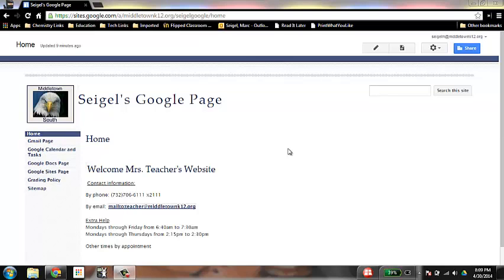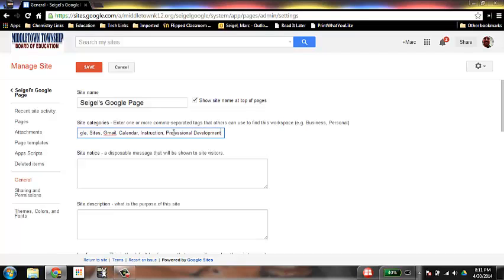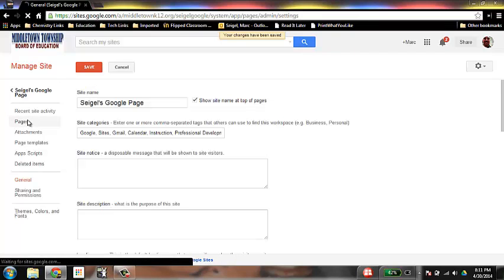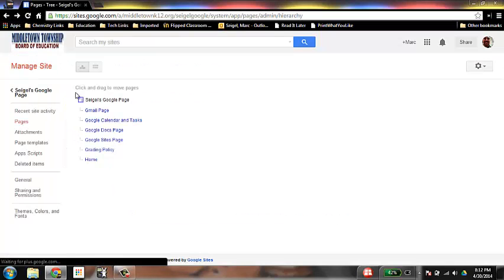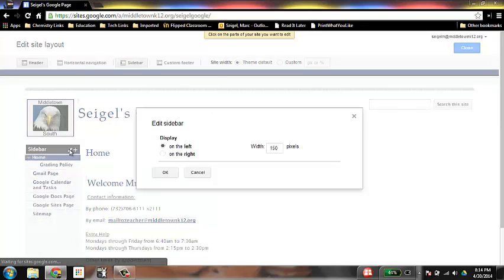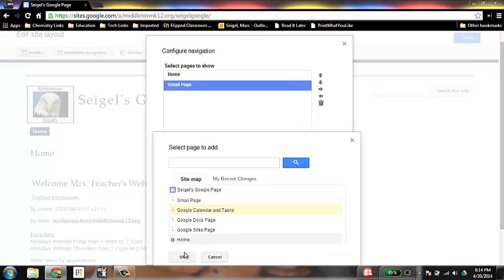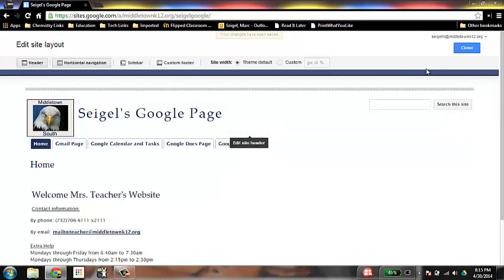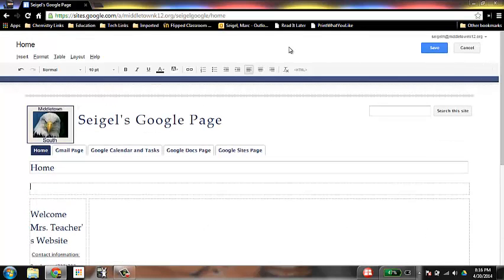Google Tutorials--Sites 2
This podcast explains some additional details on setting up a Google Site like how to change the order of the pages and creating different navigation bars.